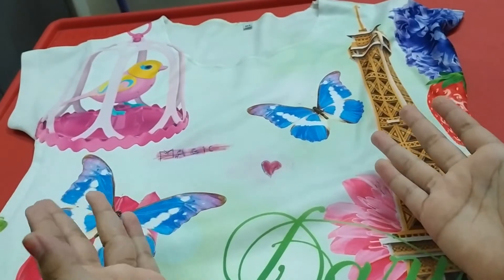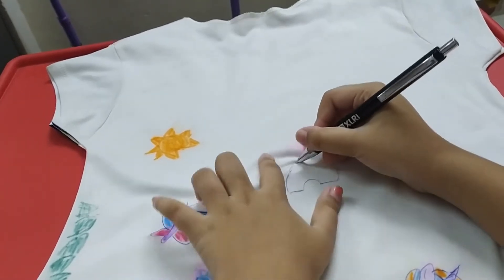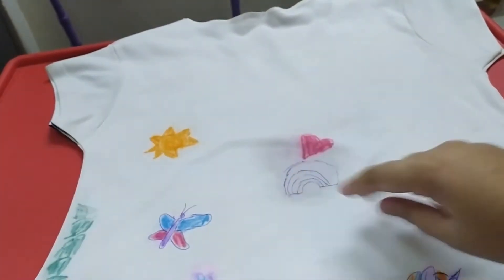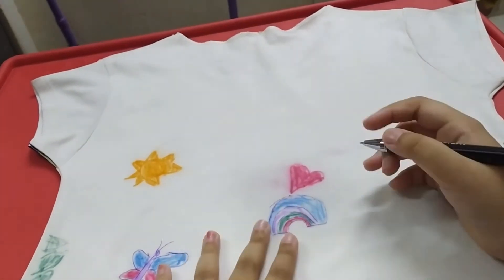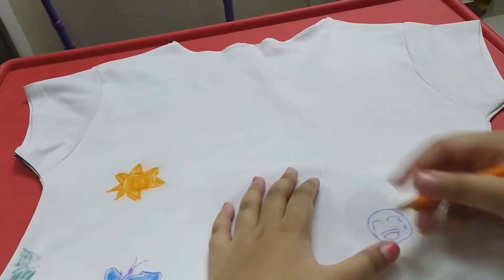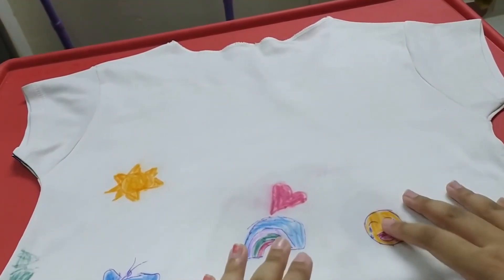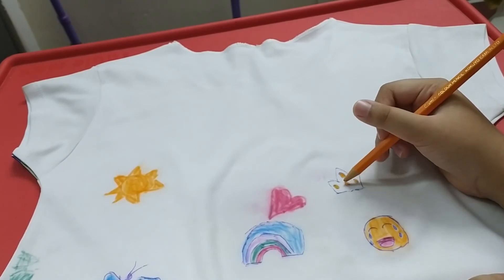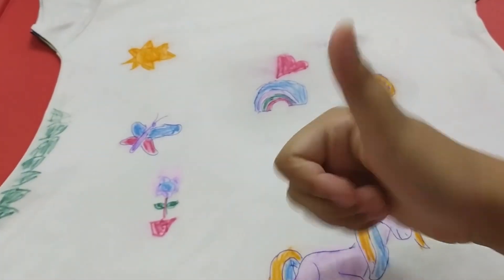Decorating my outfit- Ep:39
Hello everyone.
Have you ever wondered how boring your plain white outfit can be?
Well now I am going to show you how to make your outfits colourful. It is very easy and you only need colour pencils and water.
Make any drawing you want with your own imagination.
See you in my next video! Bye bye.